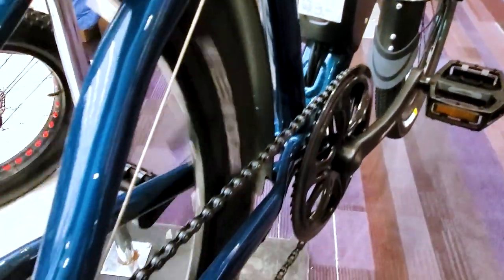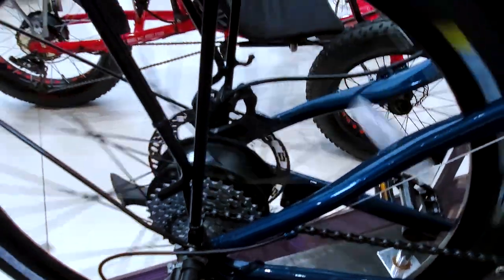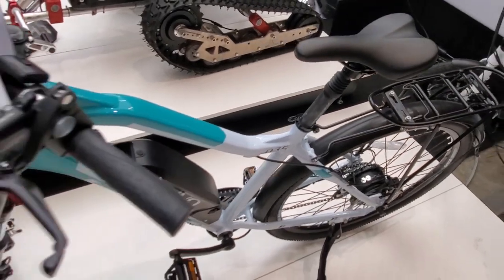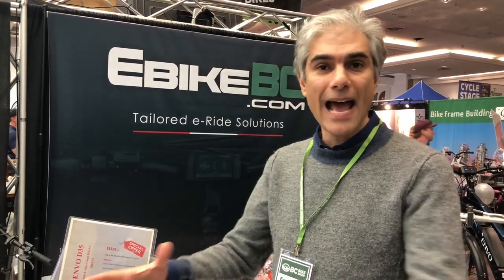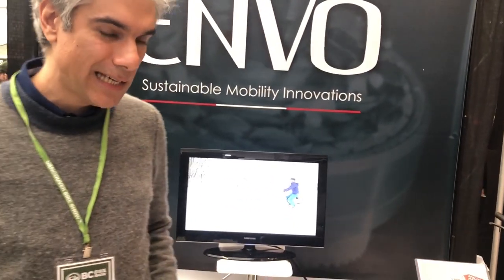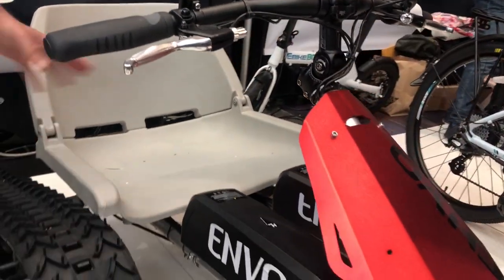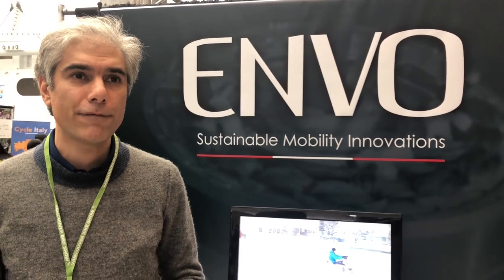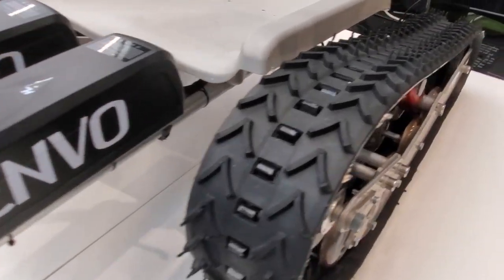EbikeBC ENVO BC Bike /Outdoor Show 2020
ENVO DRIVE SYSTEMS (EbikeBC) at BC bike show revealing:
1- ENVO 2020 electric bike
2- SnowBike,
3- SnowKart
4- Trego Cargo add on kit
5- Conversion kits